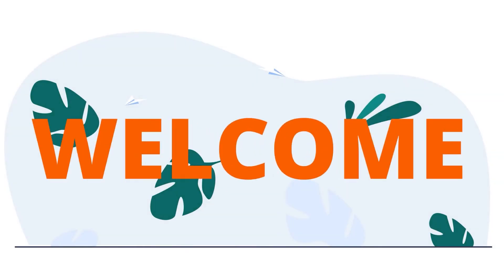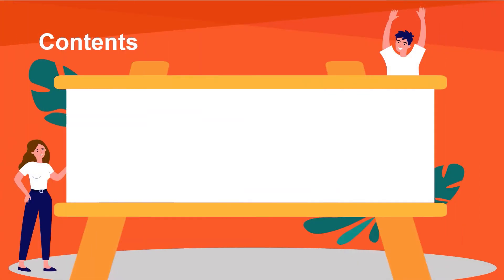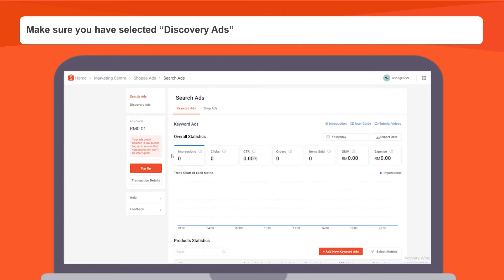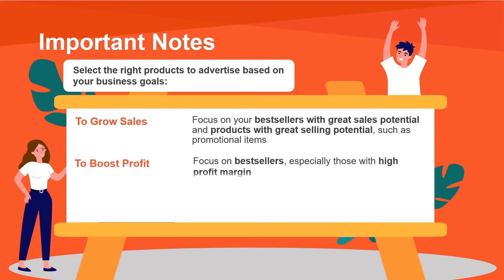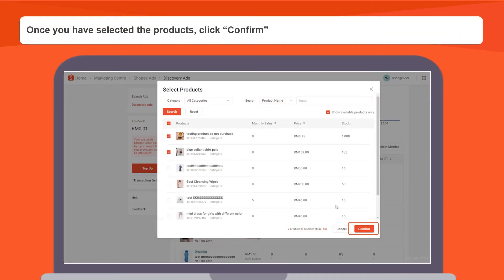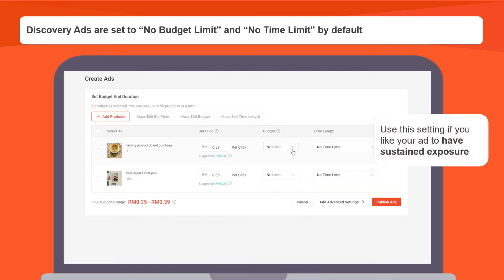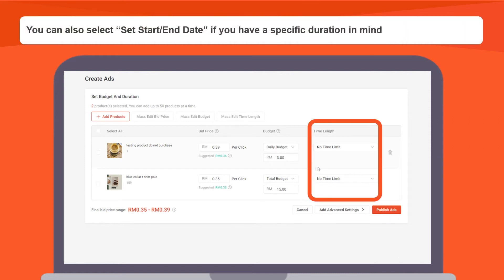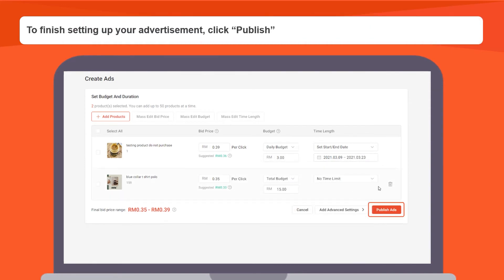How To Set Up Discovery Ads (Part 2)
Hello! :)

In this video, you will learn how to set up your own Discovery Ads.